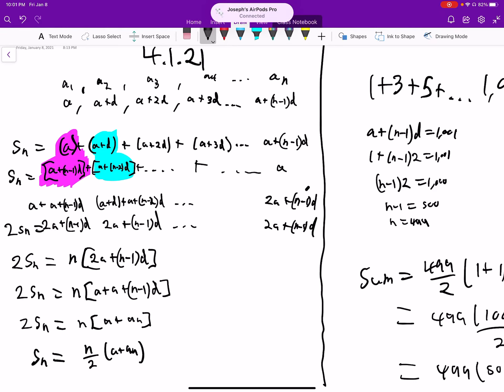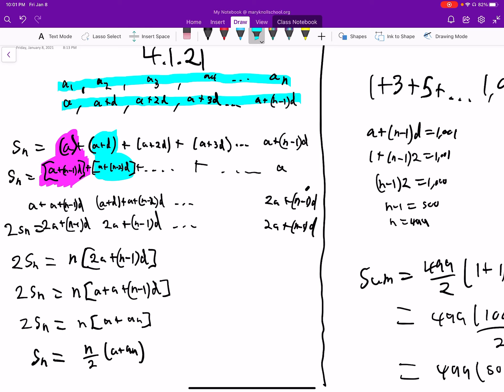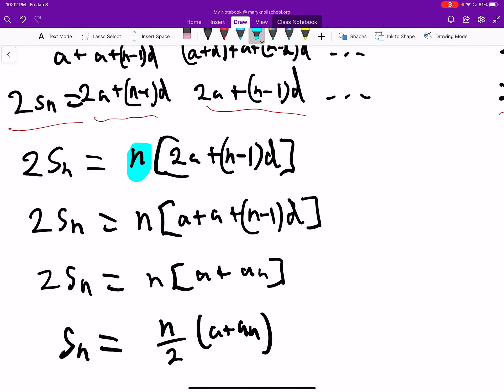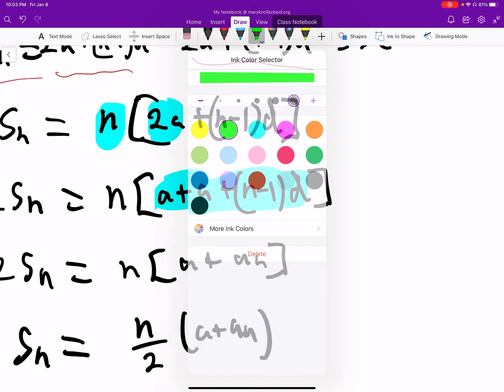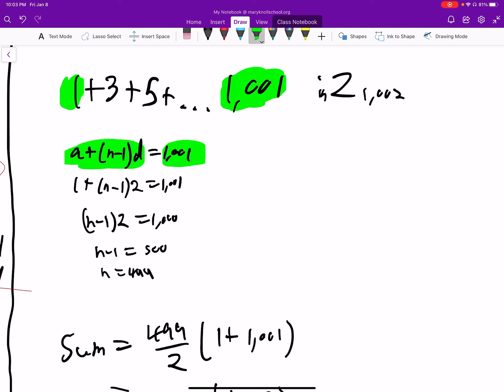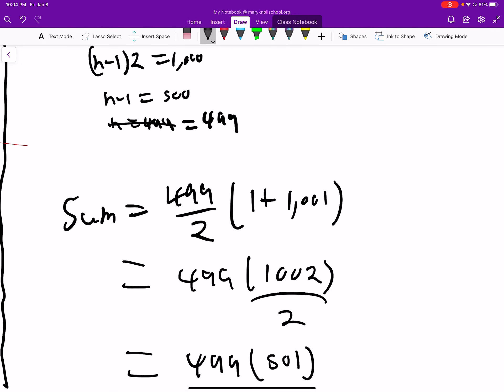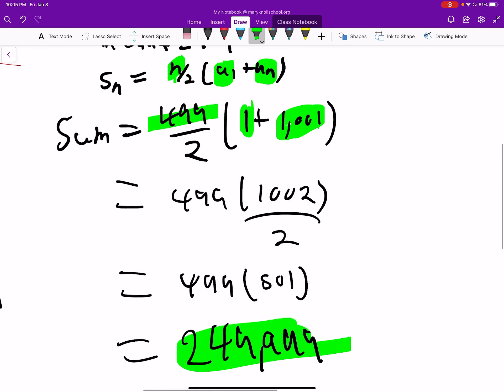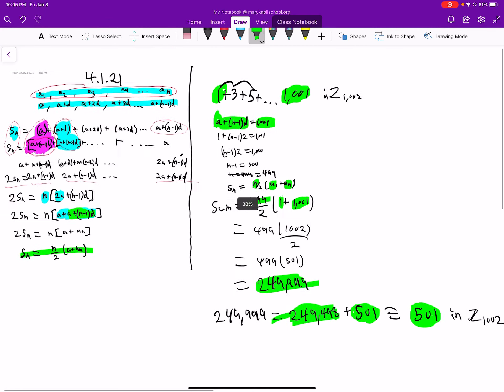Saul Stahl Modern Algebra 4.1.21